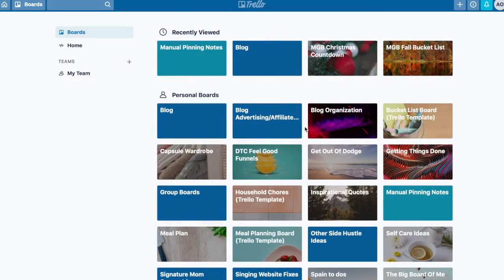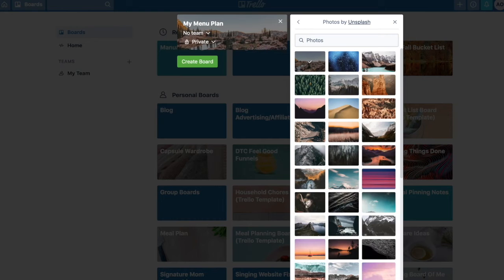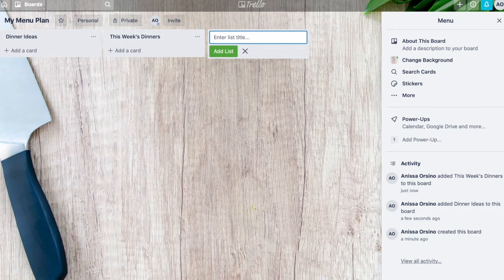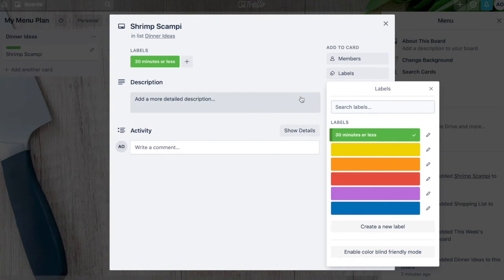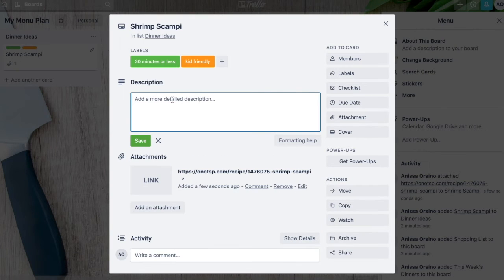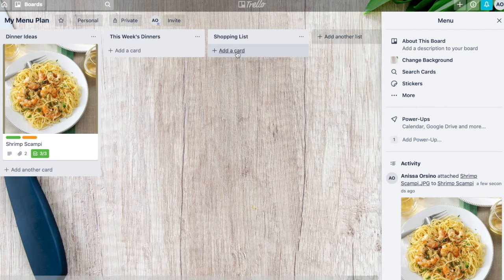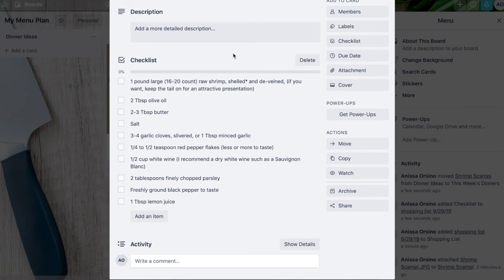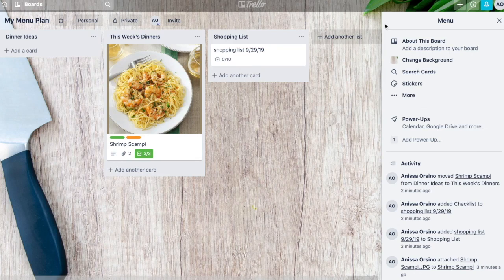How to Use Trello: A Simple Tutorial for Busy Moms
Are you a mom who's curious about Trello but unsure of how to get started? You'll love this short, simple Trello tutorial for beginners. I'll show you how to get started with Trello and walk you through setting up your first Trello board (for meal planning) in this Trello beginner's guide.

If you'd like even more tips for getting started, check out my blog post, How to Use Trello and Why It Will Change Your Life:

Want to grab some free Trello boards to organize your mom life? You'll find them in the Subscriber Hub of my Mama's Lounge.

I've even got a course designed to help you "Master Your Mom Brain with Trello". You can find it here:

Hi! I’m Anissa, and I’m passionate about helping my fellow mamas make their lives simpler and more efficient, so that they have the time and energy to do the things they want to do.

In this channel you’ll find tips to make your life easier, ideas to help you get organized, and strategies designed to make you happier. Here we use a mom hack to save time whenever possible, we love routines, we embrace minimalism, we’re addicted to Trello, and we practice gratitude.

Most importantly, we believe life’s too short to spend it unhappy.